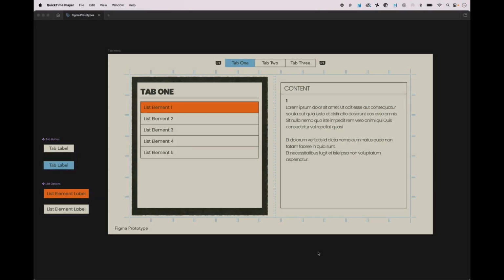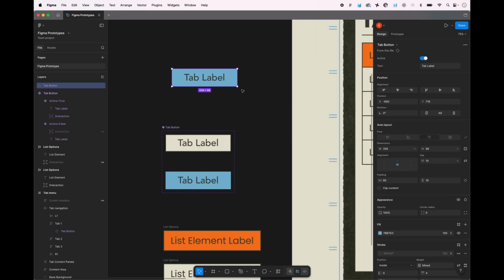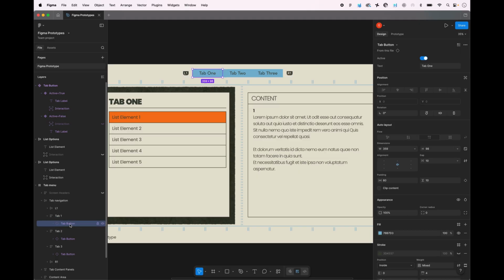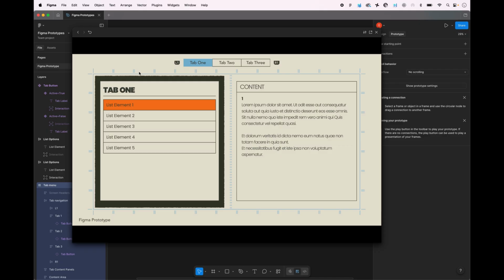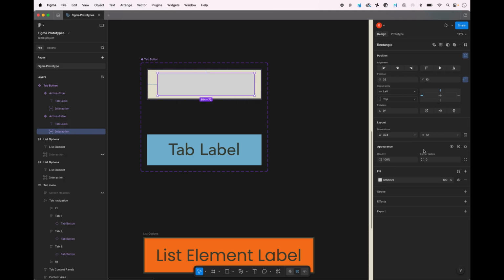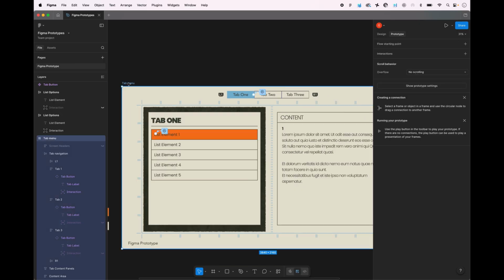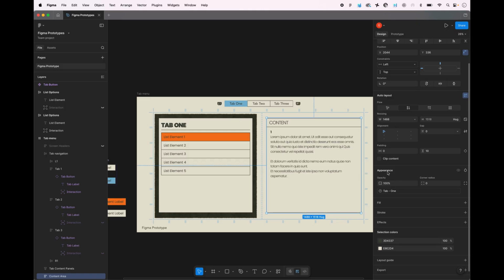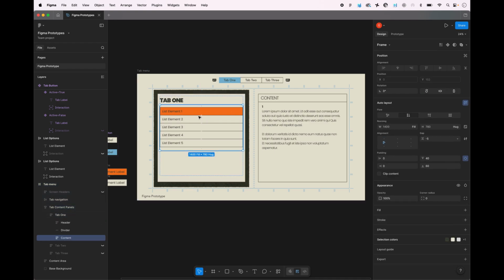Finally a Figma Controller Prototype Video – Tab Navigation Is Actually Explained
Most Figma prototype tutorials are made for websites and mobile apps.
This video is different.

In this tutorial, I show how to build game UI controller navigation using Figma variables — focusing on the hardest problem:

👉 tab navigation with a game controller

You’ll learn how to:

Create controller-friendly tab systems

Track focus and states using variables

Simulate real gamepad navigation logic

Avoid common Figma prototype limitations for game UI

Build a structure that actually works for real game menus

This workflow is designed for game designers and UI/UX designers working on controller-based games, not web or app interfaces.

If you’re building menus for console or PC games and struggling to prototype proper controller flow in Figma, this video is for you.

Perfect for designers working with engines like Unity who want better game UI handoff and testing.

🎮 This is Part 1 of a controller-first Figma prototyping series for game UI.